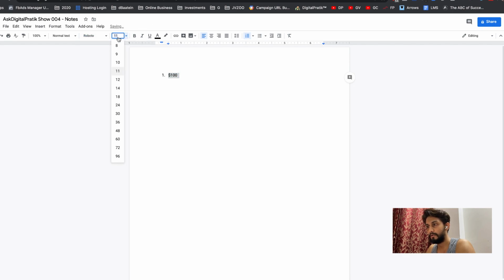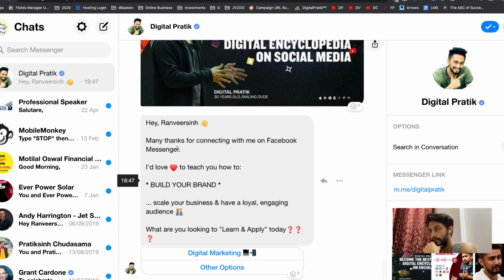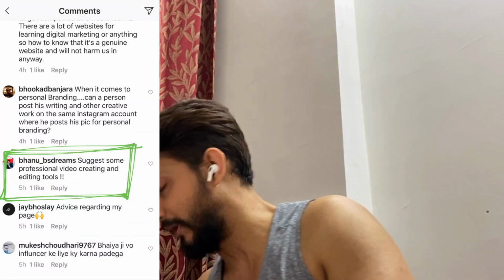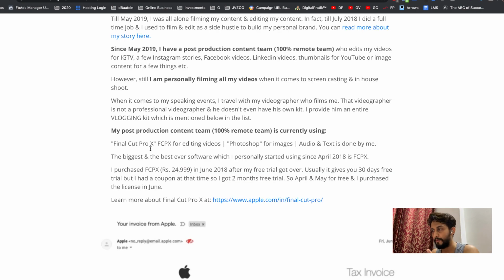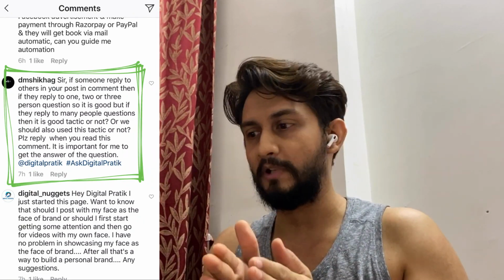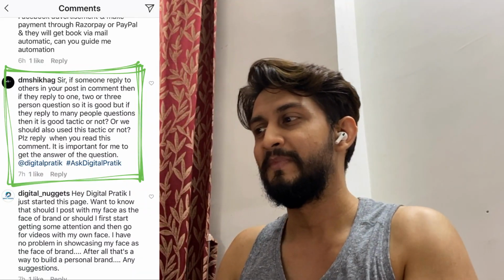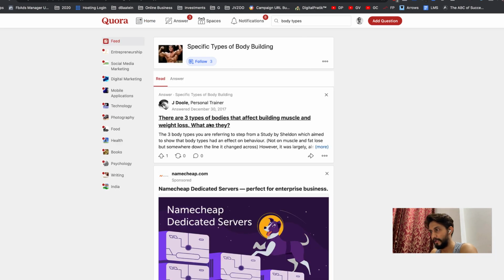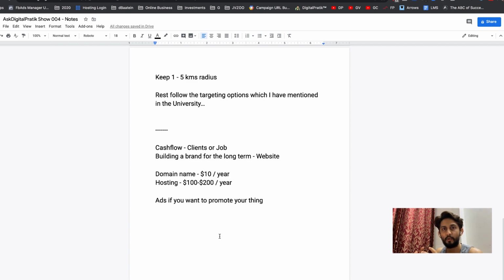How to Get Clients From Rural Areas using Facebook Ads | AskDigitalPratik Show 004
Okay, so who is Digital Pratik & why the hell should you listen to him in 2020?

Digital Pratik is a 31 year old, smiling dude, co-founder at theinfluencerworld.com, India's leading digital marketing & personal branding consultant, keynote speaker & a hard core social media practitioner. He can help you to be more effective with your branding & marketing strategy, optimise your workflows and get more done.

Digital Pratik is an awesome happy worker.

A 3 times proud college dropout from final year of engineering college who started with his first ever call center job as an undergraduate in 2010 for just Rs. 9700 per month!

———  yeah that’s a little about ME ;)

After working happily & hard achieved the position of customer service head for one of the call centers for UK process.

Meanwhile, as a side hustle was learning & applying seo, YouTube seo, blogging, email marketing, WordPress, Facebook, Snapchat, Instagram etc !!!

Got my first ever digital marketing job as a digital marketing executive by end of 2014... It was Rs. 17000 per mo take away salary.

In 2015, got my digital marketing trainer job & got awarded as the awesome trainer by the working professionals themselves!

Meanwhile was putting out free content on youtube, Instagram, Facebook, Linkedin, Snapchat, blog, Quora, Pinterest, Social bookmarking websites etc & building my brand & managing freelancing projects too!

Started consuming Garyvee in 2015!

Left that job & Came back for my parents again in 2016 & thought of doing the client work full time! Made a lot more than that previous job but couldn't manage my quality & i took that L on me. 100% accountability.

Till this point in time, there was no Digital Pratik!

It was always Pratiksinh Chudasama or lovepratiksinh or iphonepreneur or pratiksinhisawesome & all such kinda fancy entrepreneurial terms at times which made me feel guilty at times when i was alone. Coz, i was not 100% giving away my content for free. I was always expecting from my audience!

Now I was almost 27 years old. No job. Not able to manage client work. Was in financial crisis again! Had to take care of my parents. And always listening to Garyvee! So took a step back & started looking for a digital marketing job again!

Got an opportunity as the Product Manager for an institute in Delhi & again gave my best & again started my personal work as a side hustle & this time I got my domain digitalpratik & changed all my plarforms handles to digitalpratik & this time I had a totally different mindset & capabilities!

Finally in July 2018: left my position as the Product Manager & went all in for Digital Pratik !!!

And here I am in 2019 as a bluetick verified valuable digital marketer on Instagram & Facebook !!!

2.) Verified Instagram where i am treated as a popular social media content creator.

4.) My daily podcast show which is available on 10+ platforms & #1 in Apple Podcast & Spotify for Digital Marketing

5.) & it will open up in your Facebook Messenger.

7.) Professional talks on Linkedin

8.) 6 Hours Mega Vlog on Digital Marketing, Personal Branding & Motivation

9.) 100+ million views on my Giphy account

10.) If you want to start learning Digital Marketing,

11.) Gujju Digital Pratik on TikTok

13.) Micro blogging on Twitter

14.)

15.) 83 Minutes of Advice For People Building Personal Brand in 2020 - TimesPro India Keynote [Nov 2019]